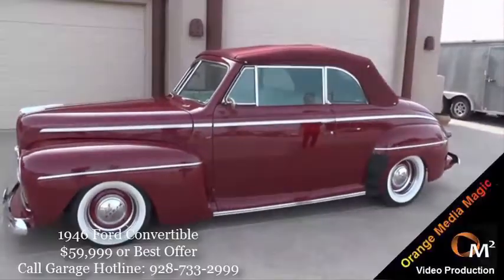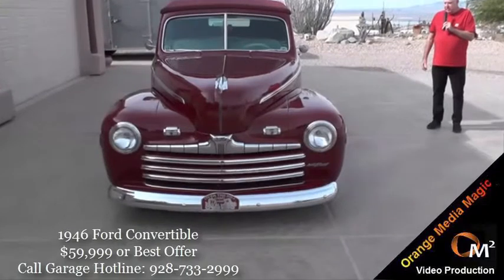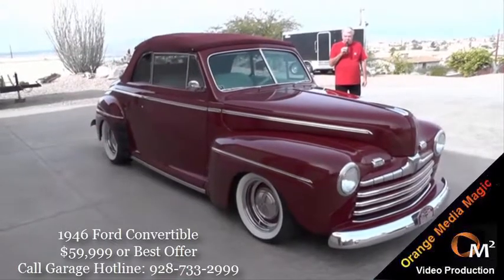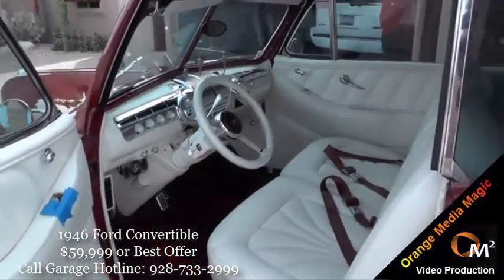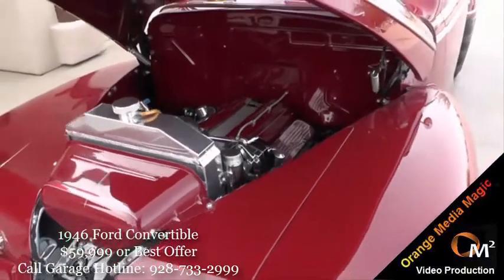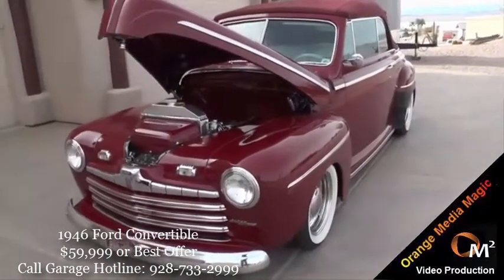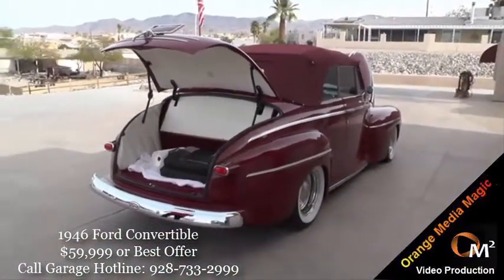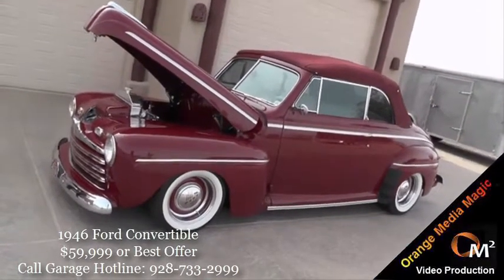Southwest Custom Classic Cars: 1946 Ford Convertible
1946 Ford Convertible... new in every way.  LT1 engine.  There is no blemish on this vehicle front to rear.  All original trim.  Asking $59,900.  Impossible to build this vehicle for twice that amount